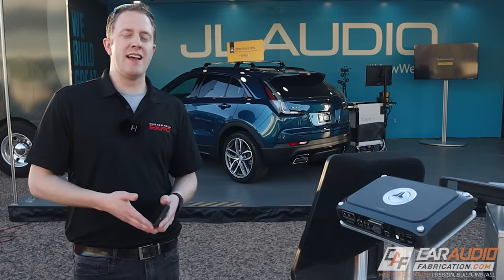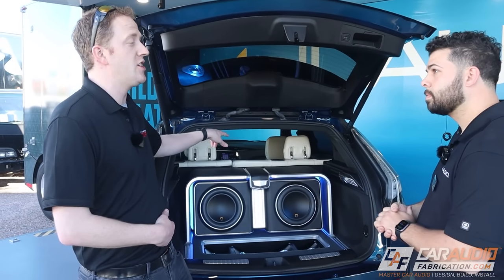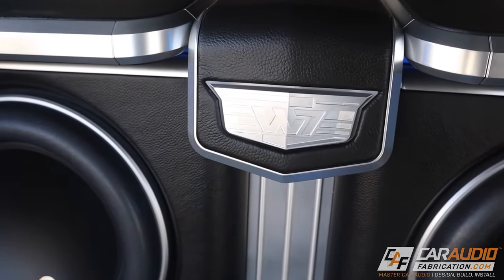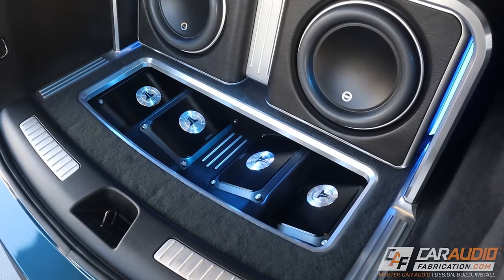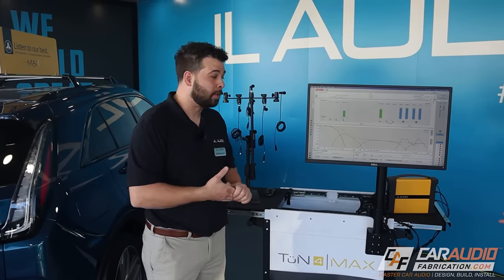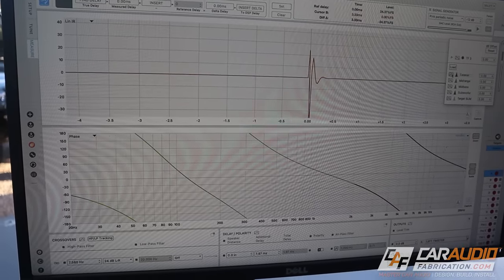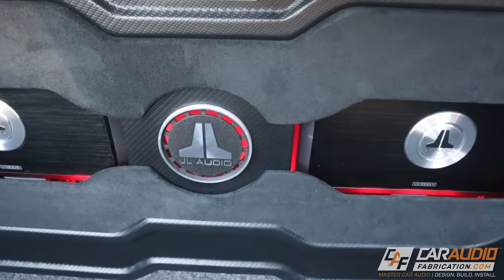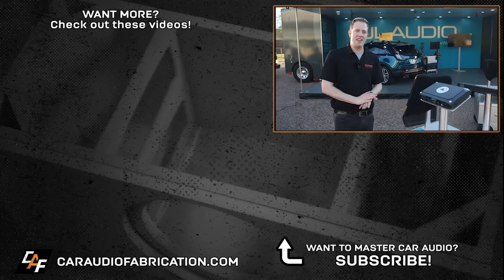JL Audio's Full Cadillac Build is PACKED with AMAZING DETAIL!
I recently went to the MasterTech EXPO and JL Audio was one of the many manufactures at the event. Along with several other demo vehicles JL brought a Cadillac with a FULL build. This build features JL Audio's C7 Component speakers, W7 Subwoofers, and VXi series amplifiers. Better yet all of the gear is tuned with TüN™ 4 software and the MAX measurement system. This build was packed with tons of high level fabrication too! Watch as I talk with Matt from JL to review the build!

A special thanks to JL Audio for being a sponsor of the channel!